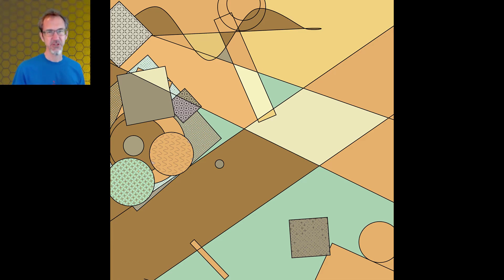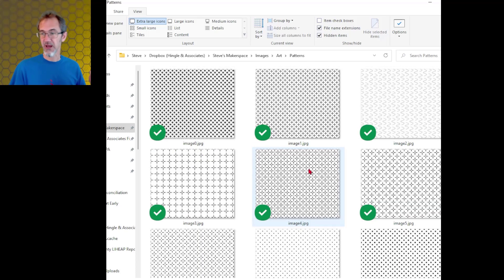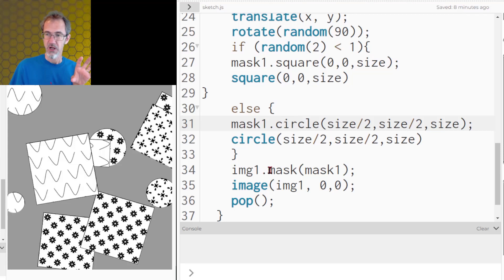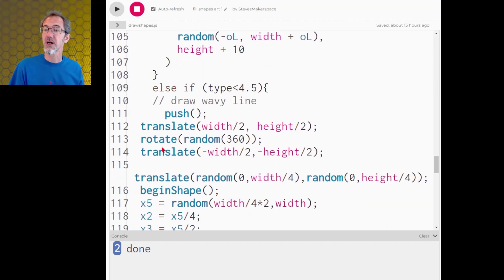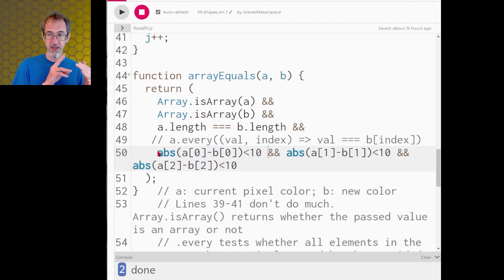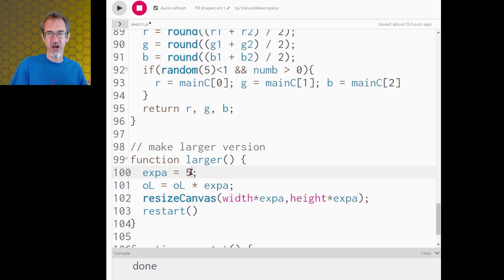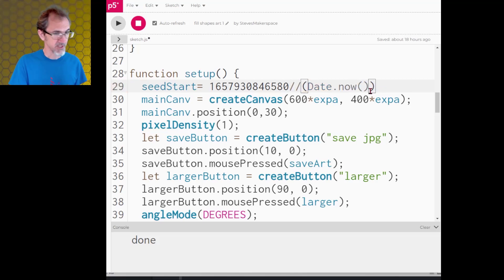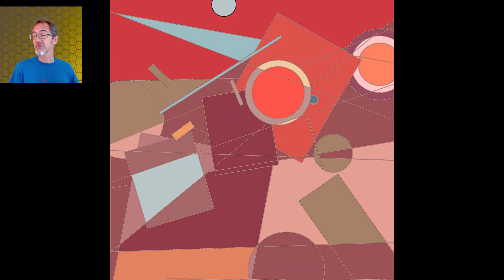Art Maker WIP - p5.js generative art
I'm showing off a work-in-process art maker in p5.js.  I talk about how to preload many images, using a clipping mask to put a pattern inside a circle, using a floodfill algorithm to fill in irregular shapes, producing small test images that can then be expanded to a larger final version, and how I plan to use principles of art composition to improve on this work.  generative art creative coding.

0:00 Intro
2:03 Preloading many images
3:11 Clipping mask to put a pattern inside a circle
4:45 Picking colors and drawing shapes
6:32 Using Perlin noise to create white space
7:15 Floodfill algo for filling irregular shapes
9:26 Small test size and large final size
12:19 Art composition and ideas for improvement